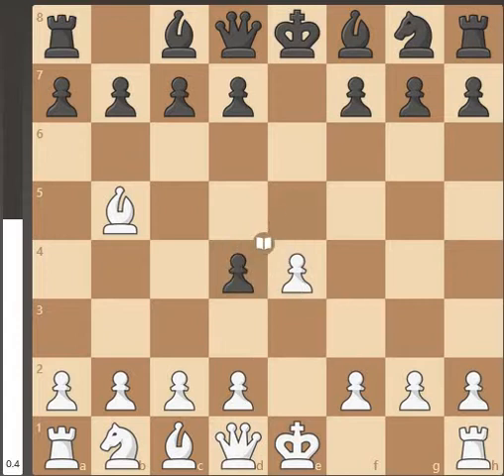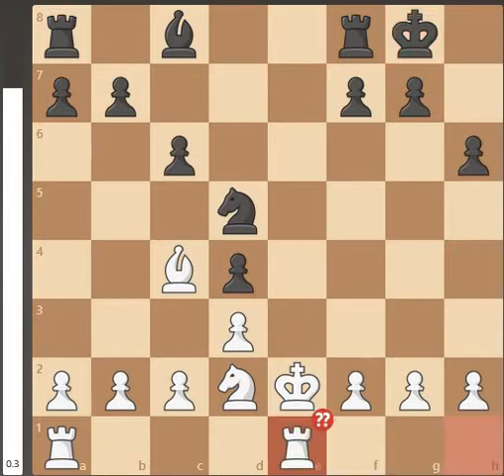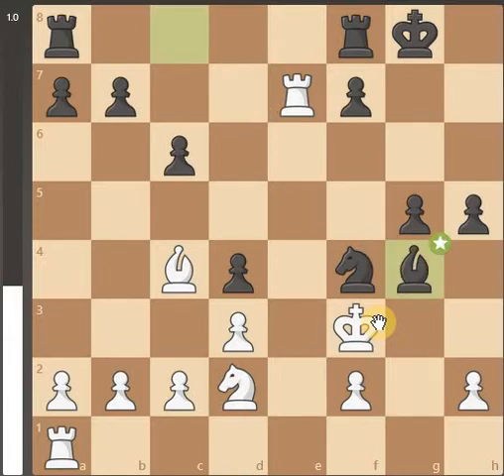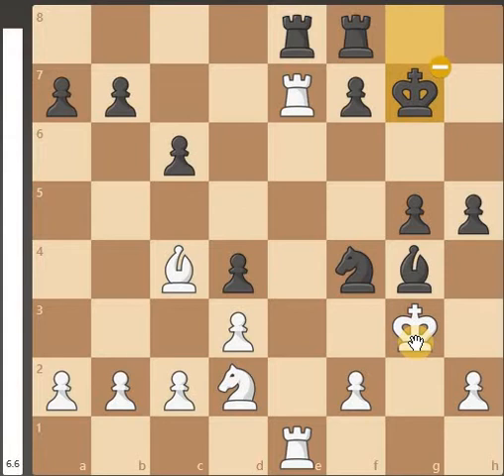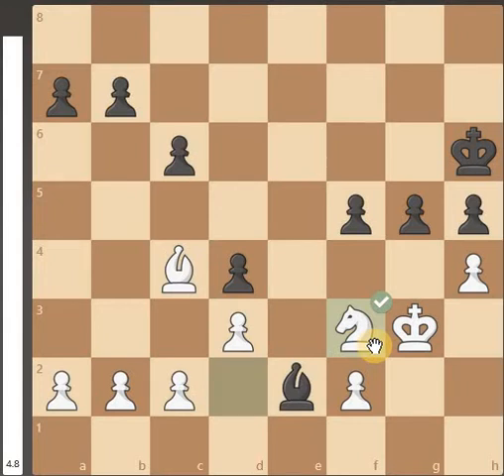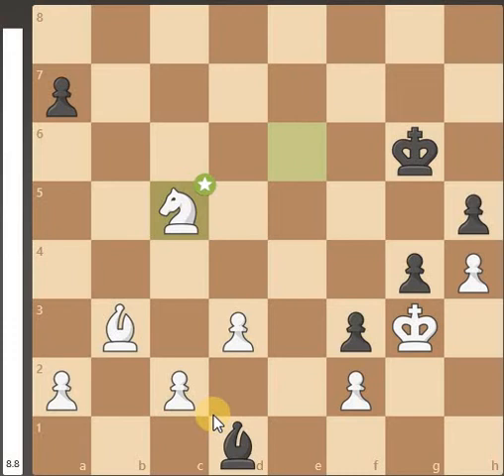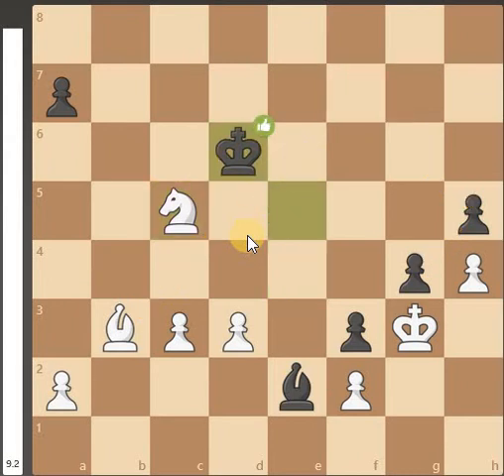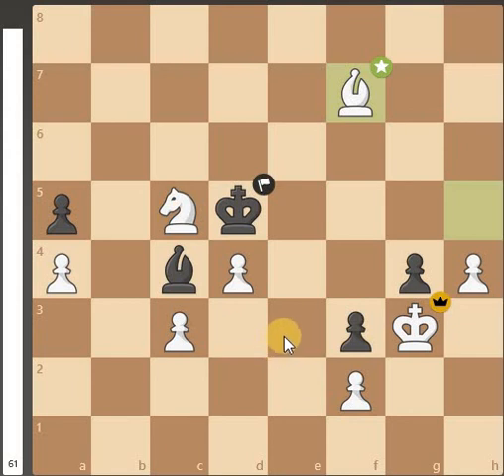Make obvious Chess moves more obvious